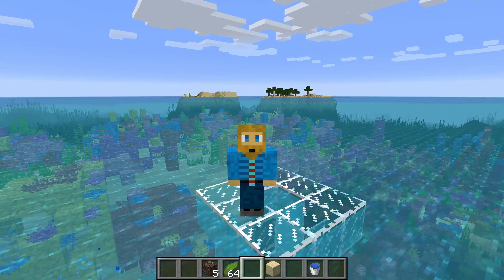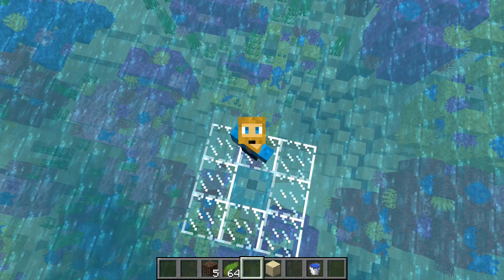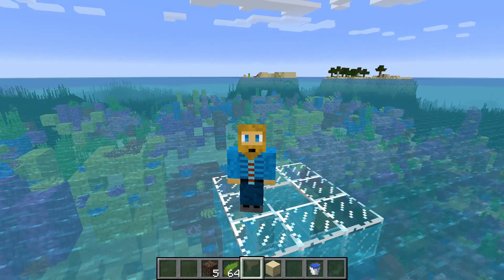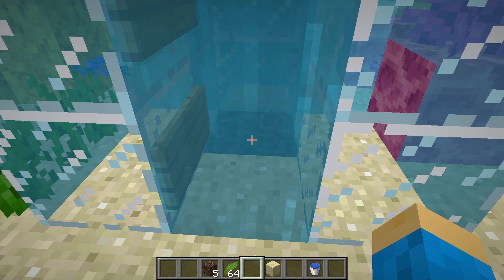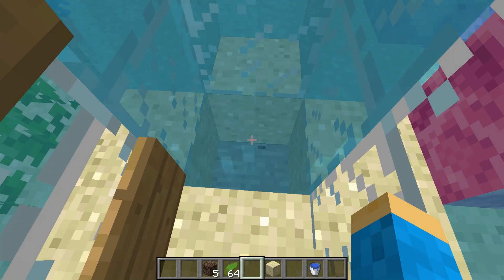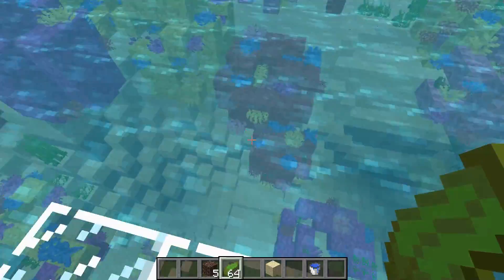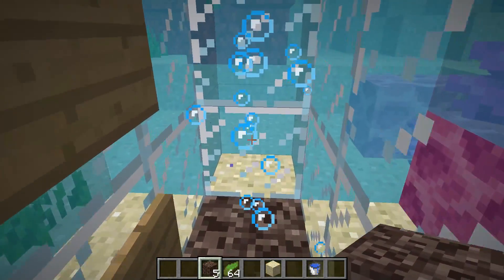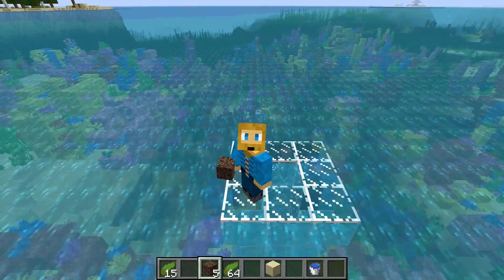How to Fix a Broken Soul Sand Elevator with Kelp!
How to Fix a Broken Soul Sand Elevator: a broken soul sand elevator can be frustrating when you are using it in a build or trying to use a soul sand elevator as transportation.  In this tutorial we will show you a super simple way to fix a broken soul sand elevator with a resource that is really easy to get - kelp! Or simply watch to learn how to make a soul sand elevator in Minecraft!

Minecraft Soul Sand Elevator Tutorial: How To Make A Soul Sand Elevator in Minecraft

Is your soul sand elevator not working? Are the bubble columns not going all the way on your soul sand elevator or does the soul sand not produce bubbles at all?  Soul sand elevators and bubble columns depend on the water source block to determine whether to produce bubbles and often in building, those source blocks will get replaced by other blocks resulting in a broken soul sand elevator or broken bubble column which means your soul sand elevator will not work.

In this Minecraft soul sand elevator tutorial we will show you a super simple way to fix this and line up all the source blocks again to fix the broken soul sand elevator or broken bubble column by using kelp!

In this video we show you the simple trick our friend Hi_Its_Sky showed us to realign the source blocks to fix a broken soul sand elevator...EASY!

We hope this tutorial on How to Fix a Broken Soul Sand Elevator with Kelp was helpful!